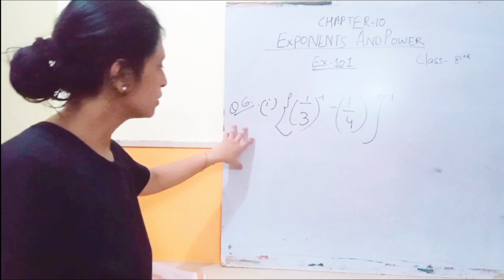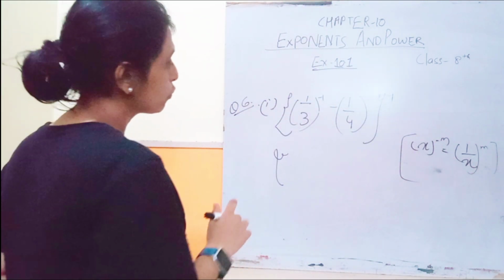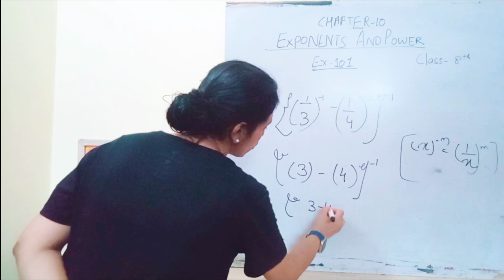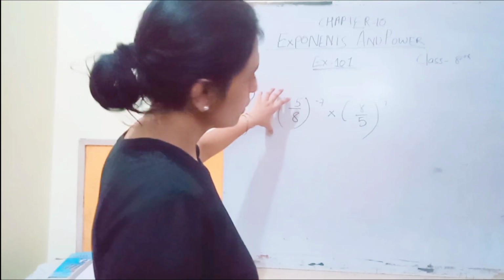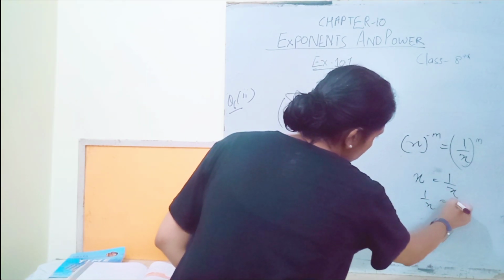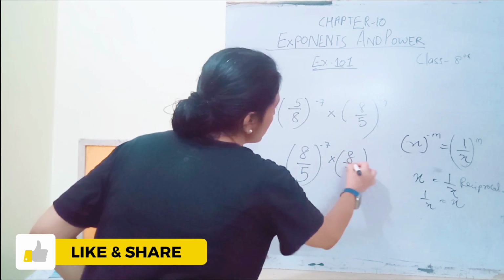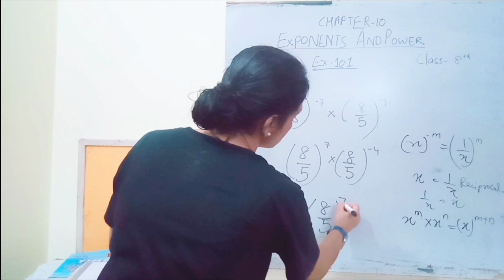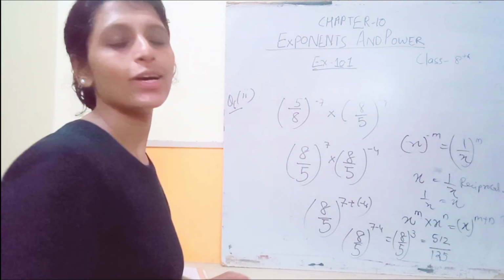[Revised NCERT Syllabus] Class 8 Ex-10.1 Q6 | Exponents & Powers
Hello Everyone!
Today I'll be giving you all the solutions of Ex-10.1 Q6 Exponents & Powers!